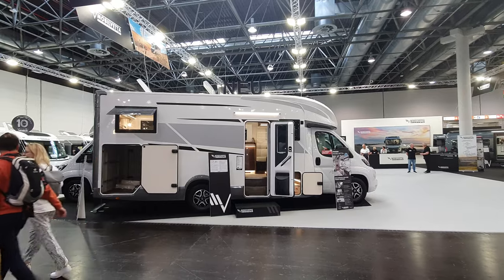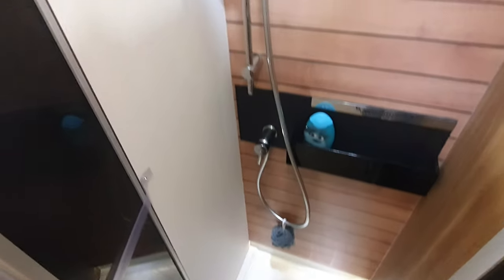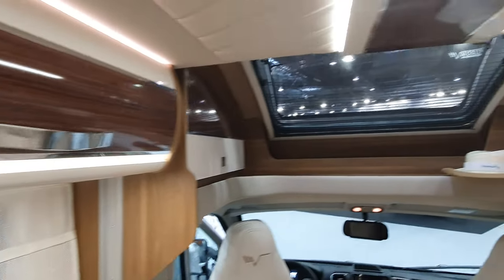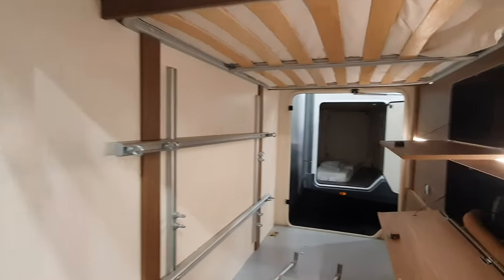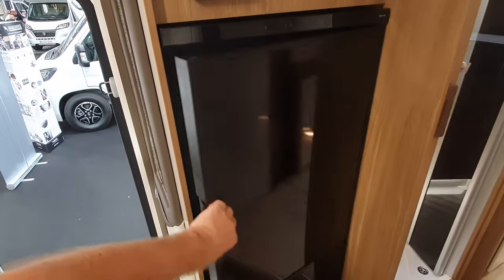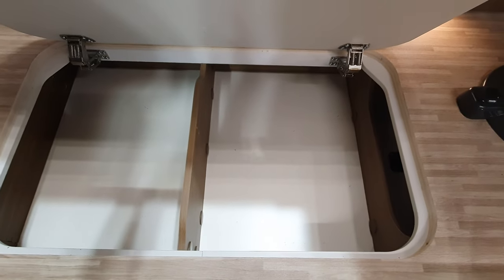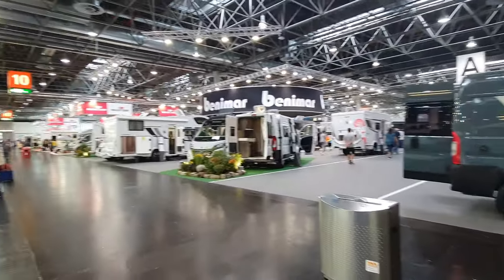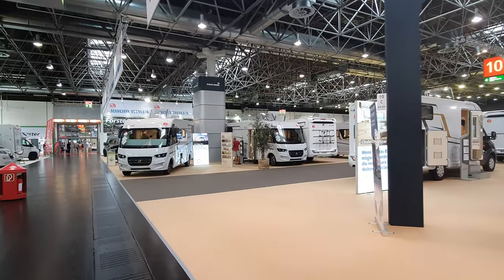2024 motorhome range from Mobilvetta Design at Caravan Salon Düsseldorf.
2024 motorhomes from Mobilvetta Design at Caravan Salon Düsseldorf.